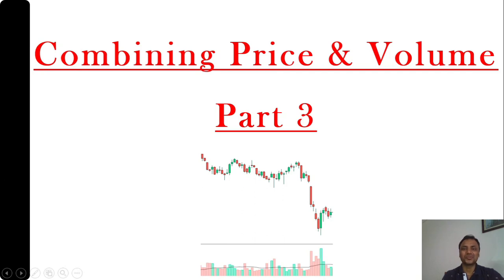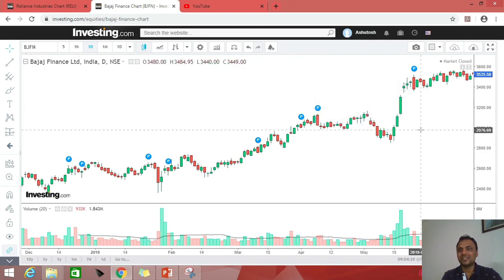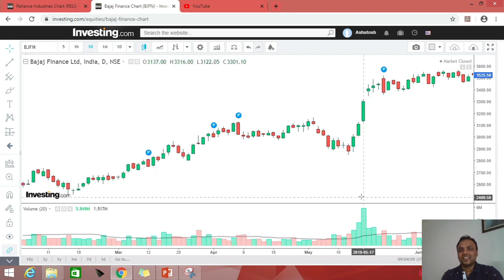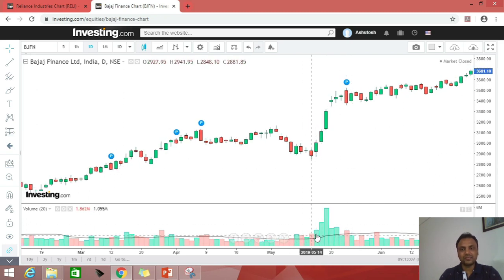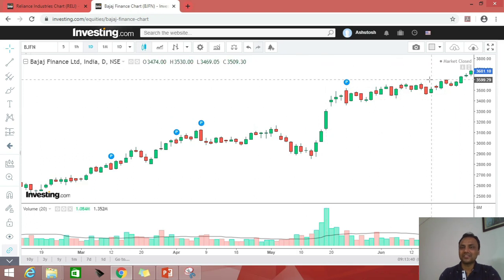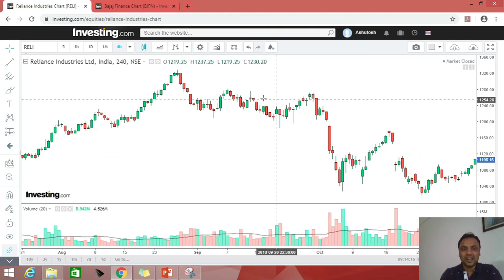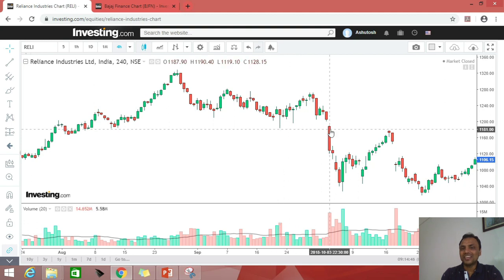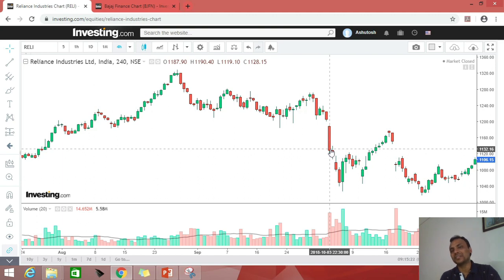Part 3: Combining Price and Volume